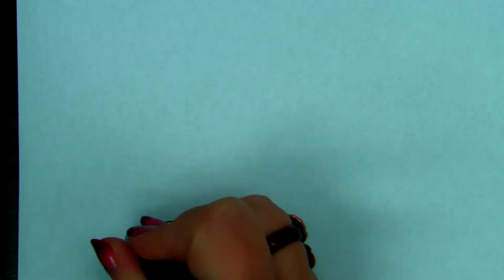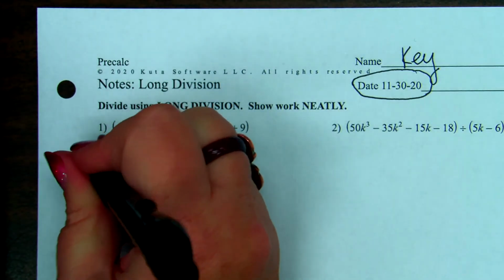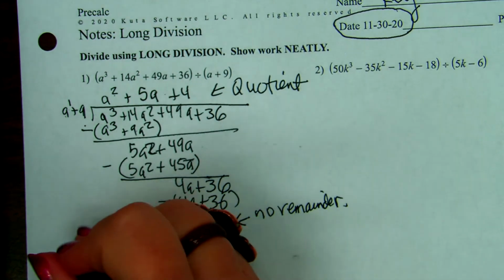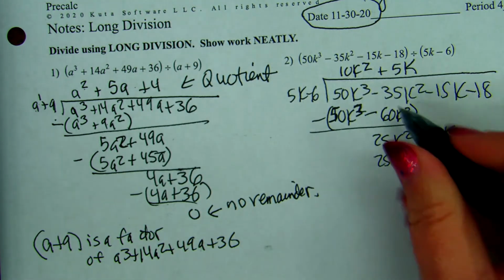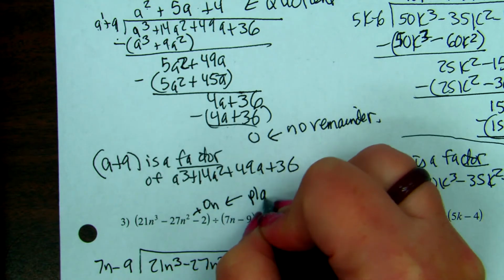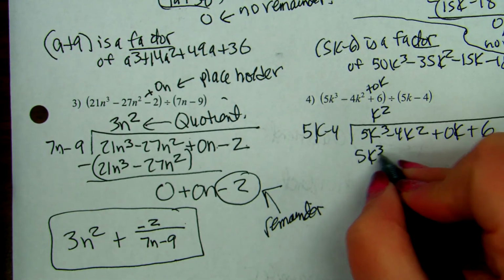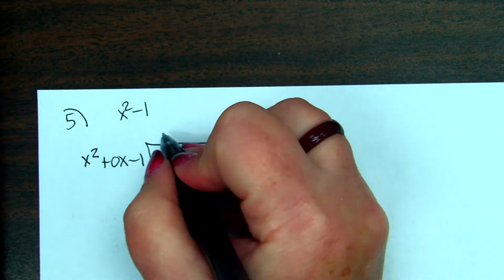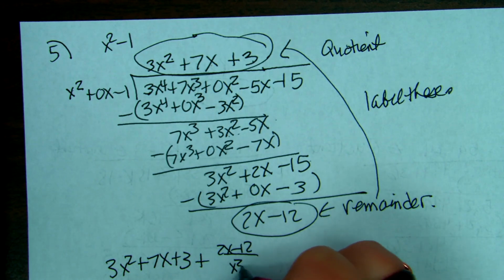Video Long Division 11 30